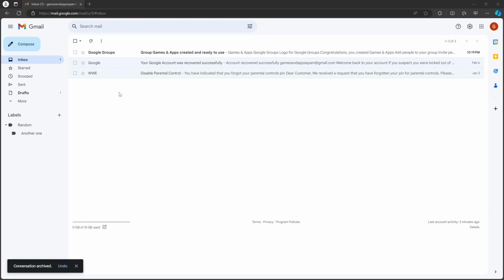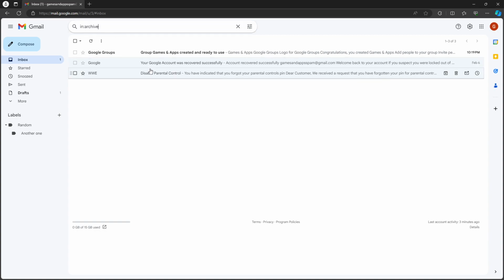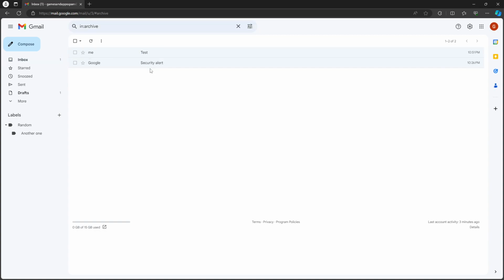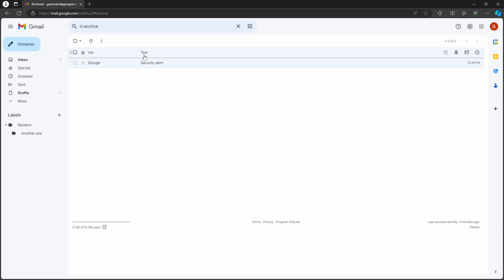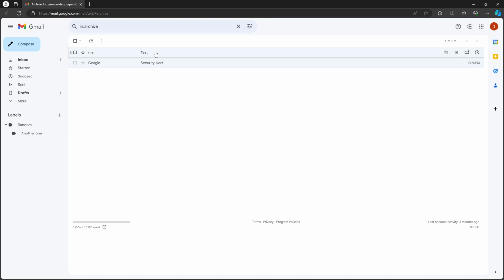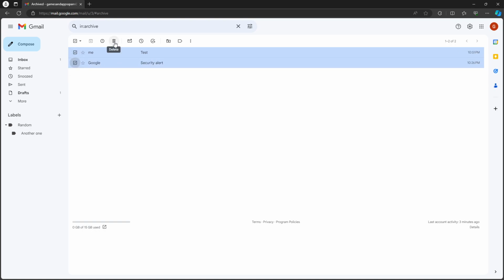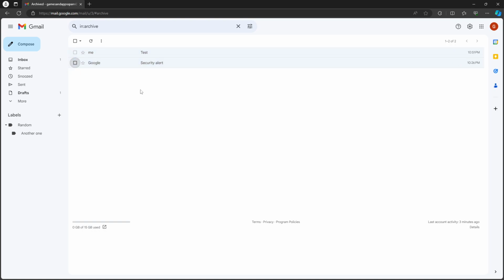How to Delete Archived Emails on Gmail (2024)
Clear out your archived emails in Gmail with this straightforward tutorial on how to delete them. Follow these simple steps to free up space and keep your inbox organized and clutter-free.